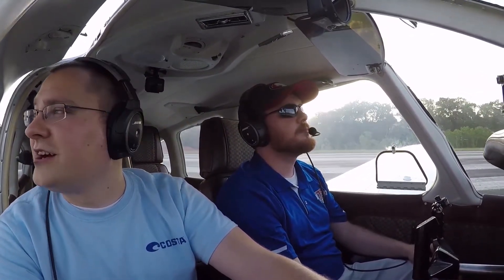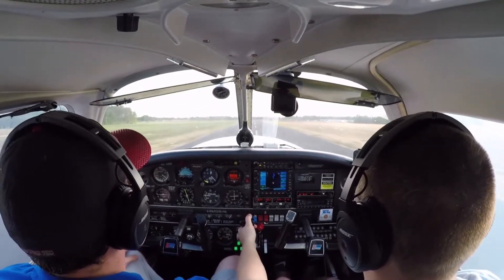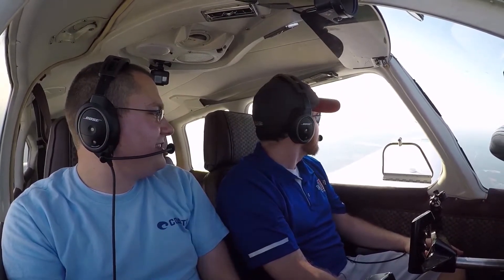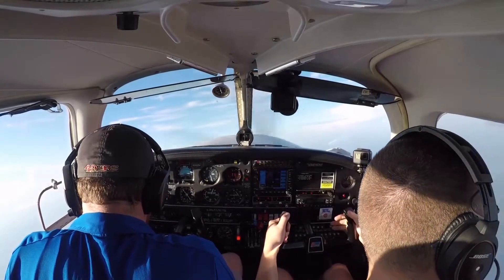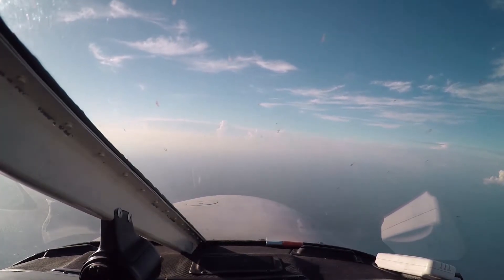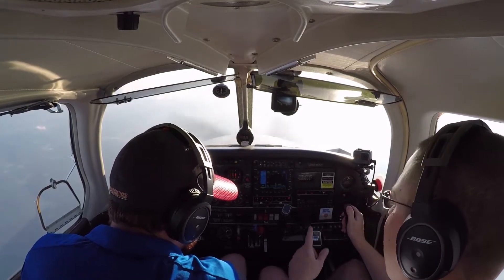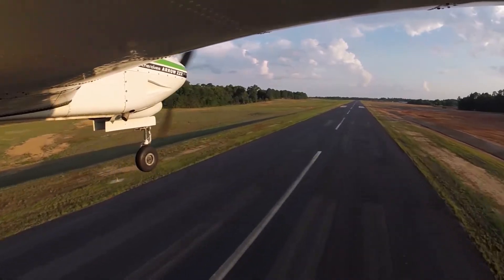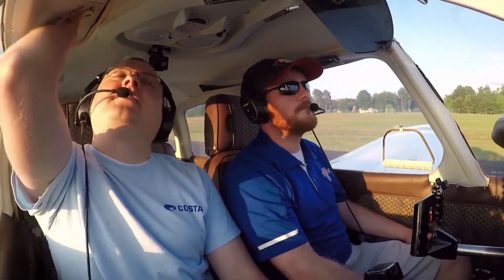Piper PA28R-201T | North Louisiana| Flight to 14,000 ft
Flying the Turbo Arrow III to 14,000 ft.  Testing the "magic fingers" automatic landing gear deploy system.